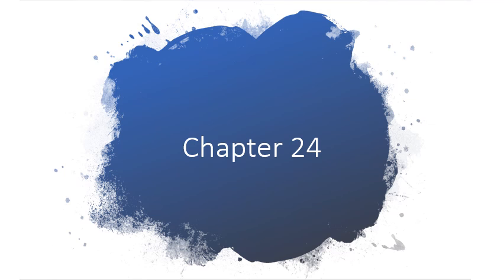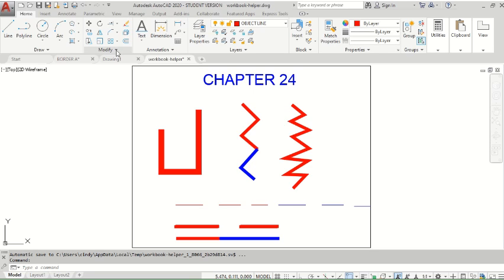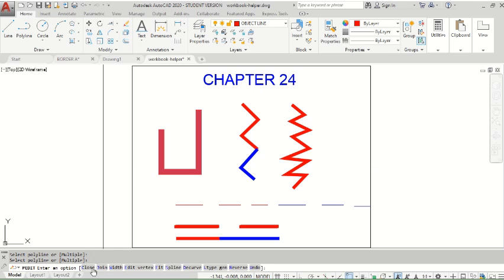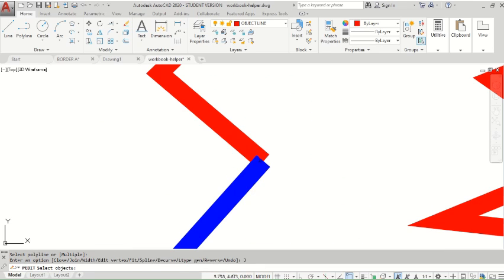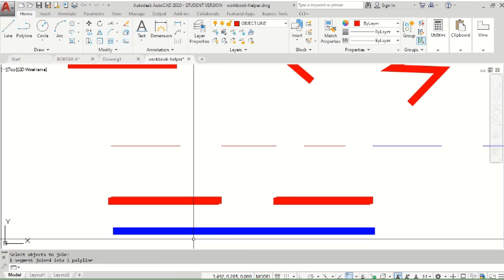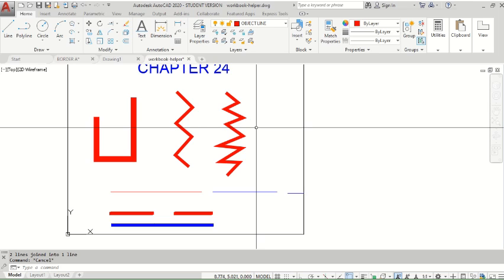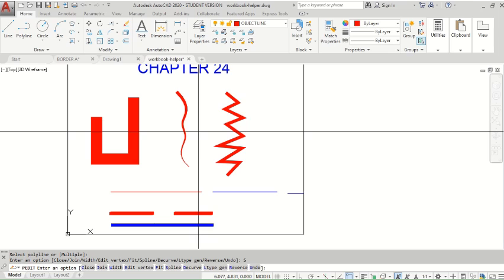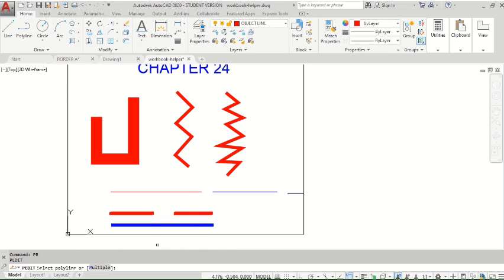Chapter 24 Tutorial